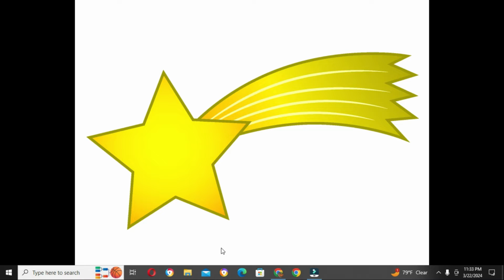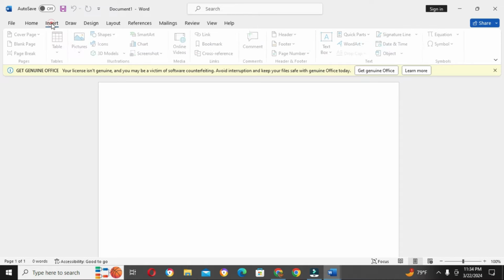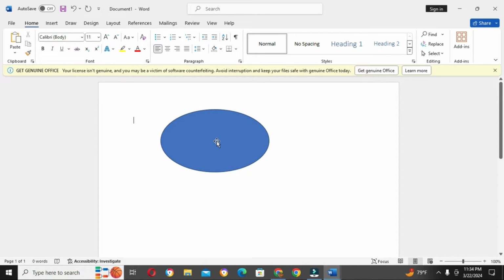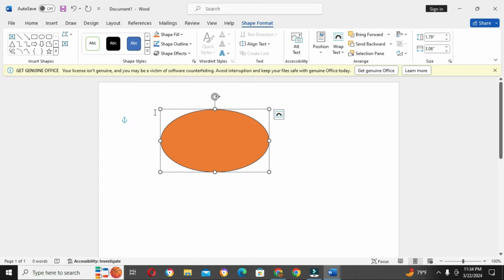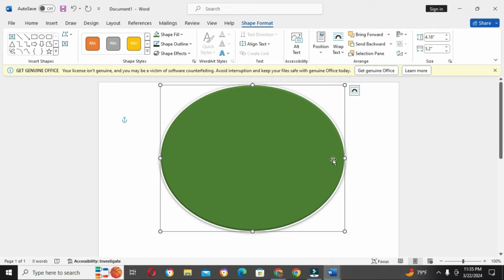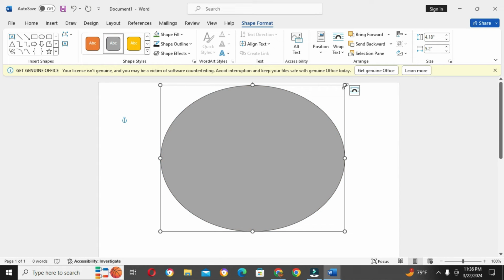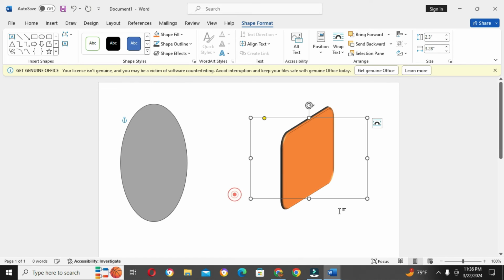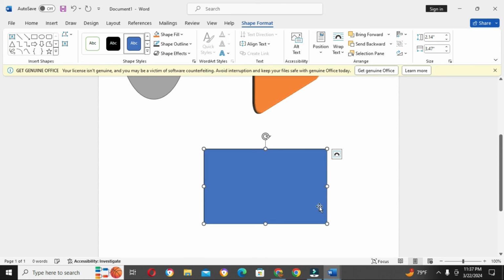How to Inserting Shapes into Microsoft Word |2024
Description:
Welcome to our comprehensive tutorial on mastering Microsoft Word with the help of Tinotech hacks! Whether you're a novice or an experienced user, this guide will empower you to effortlessly insert and manipulate shapes in your documents.

Join us as we delve into the intricacies of Word's shape insertion feature, enhanced with Tinotech's ingenious hacks to streamline your workflow. Learn how to access the shapes menu with ease, select the perfect shape for your needs, and utilize Tinotech's time-saving tricks to expedite the process.

With our expert guidance, you'll discover how to resize, rotate, and format shapes to perfection, all while maximizing efficiency with Tinotech's innovative shortcuts. Elevate your document creation game as we demonstrate how Tinotech hacks can enhance the visual appeal and functionality of your Word documents.

Whether you're a student, professional, or enthusiast, this tutorial will equip you with the skills and knowledge to take full advantage of Microsoft Word's shape insertion capabilities. Say goodbye to tedious processes and hello to seamless document design with Tinotech hacks by your side.